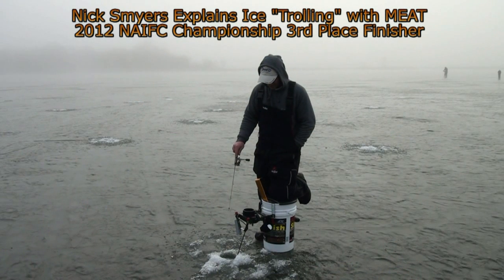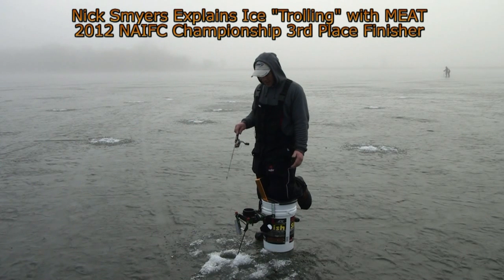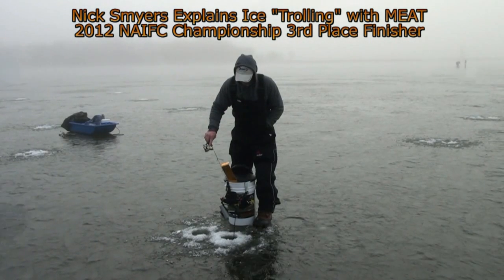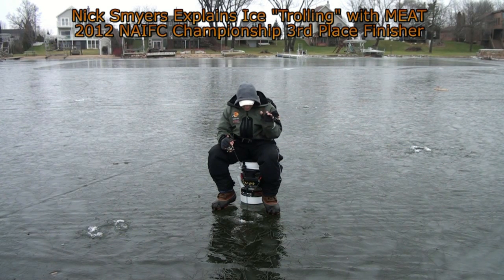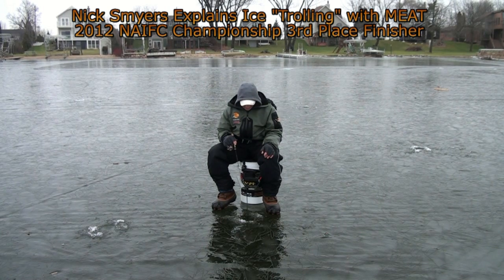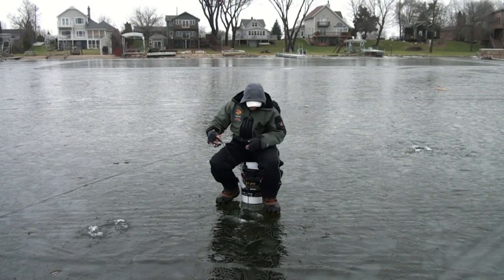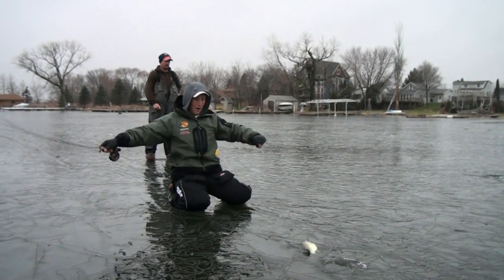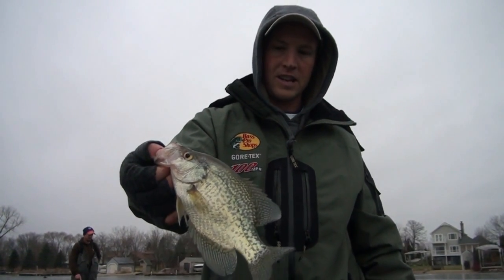Ice Trolling With Uncle Josh MEAT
Learn how to ice "troll" with Uncle Josh MEAT.  Nick Smyers, 2012 North American Ice Fishing Circuit Championship 3rd place finisher, explains his technique for catching suspended panfish.    Nick and his partner Kevin Fassbind have been fishing the NAIFC since 2010 and in those three years have finished 10th, 11th and 5th in overall season standings.